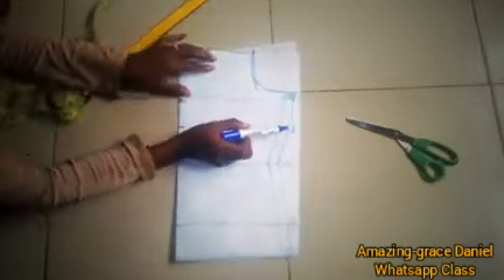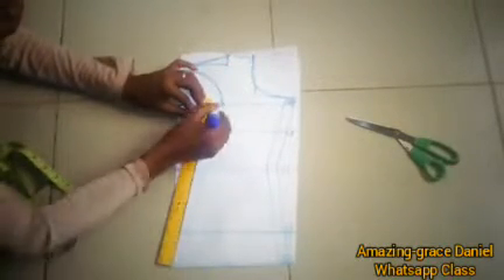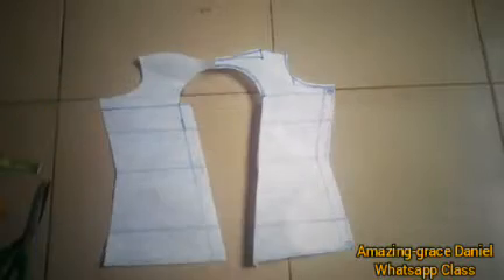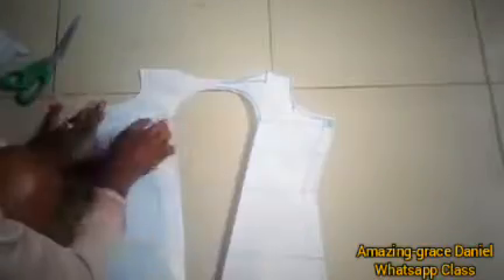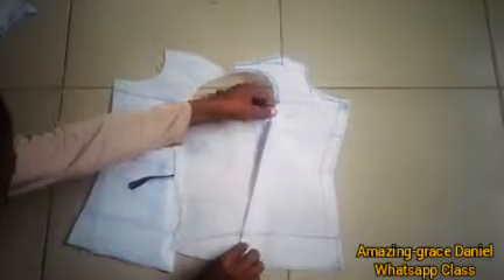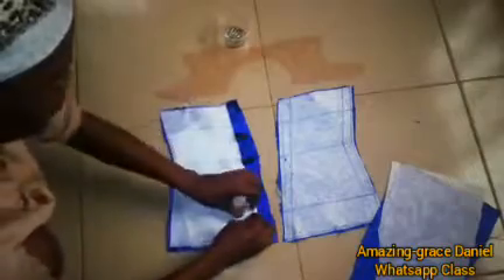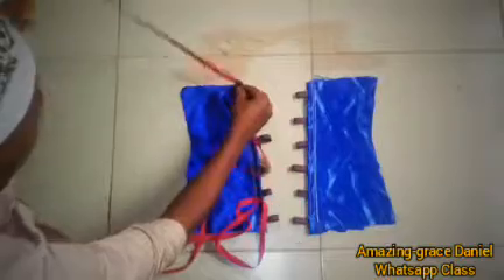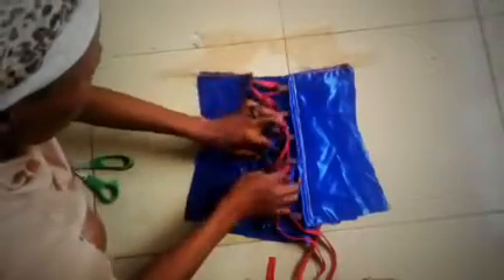HOW TO DRAFT, CUT AND SEW A MODESTY PANEL(lacing for corset) FOR BEGINNERS